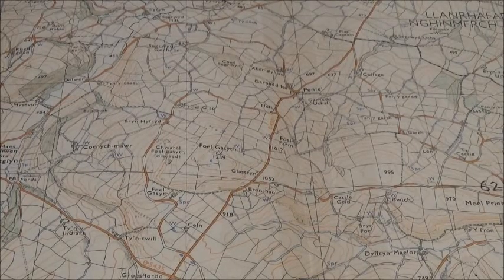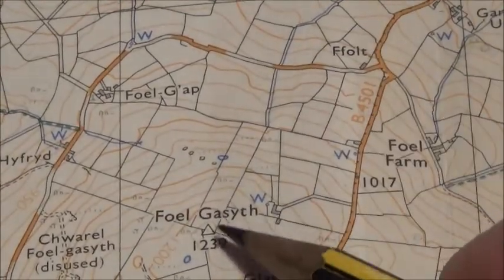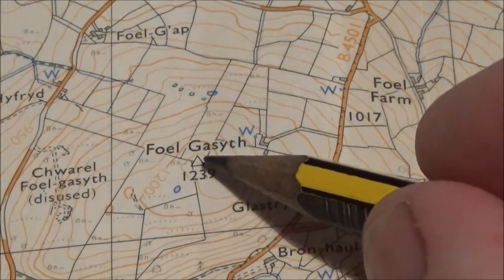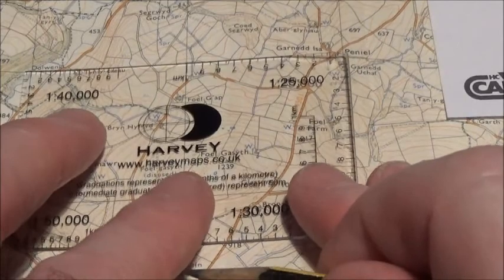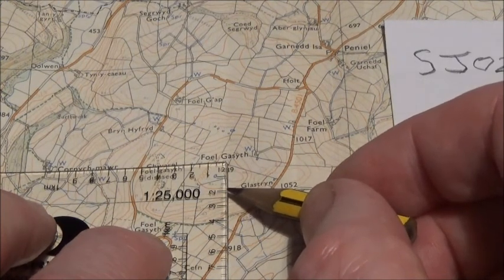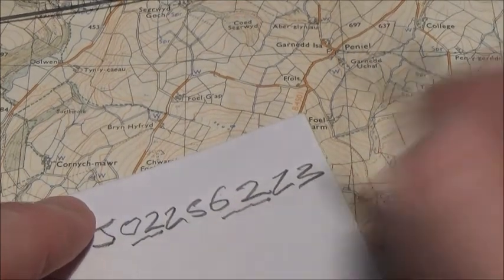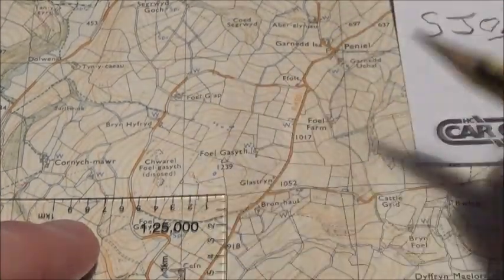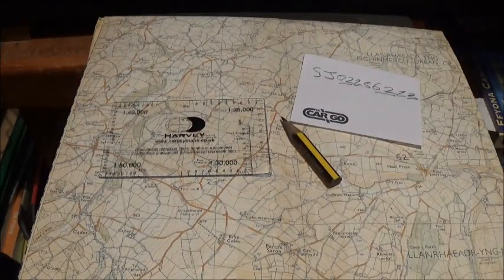8 figure grid references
How to take and find an 8 figure grid reference on a map .. how to use a map and compass .. LAND NAVIGATION